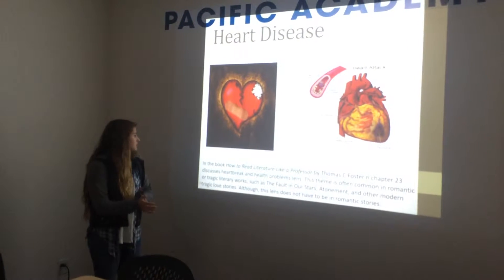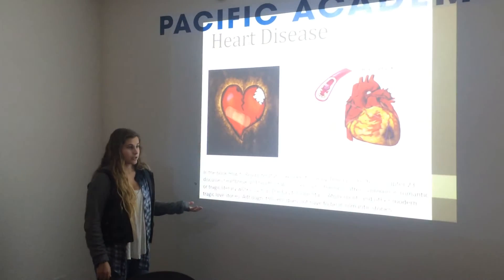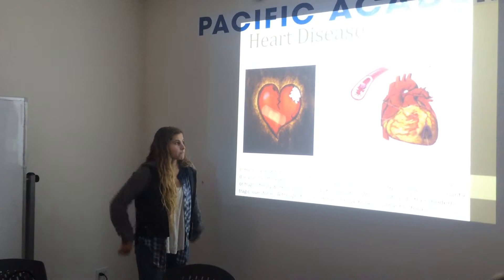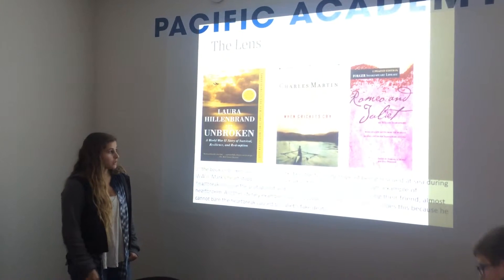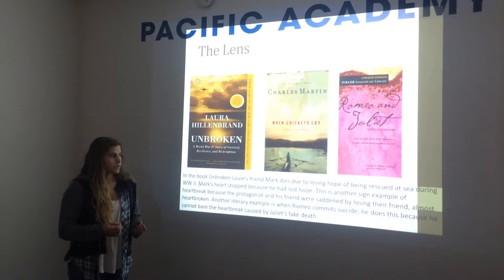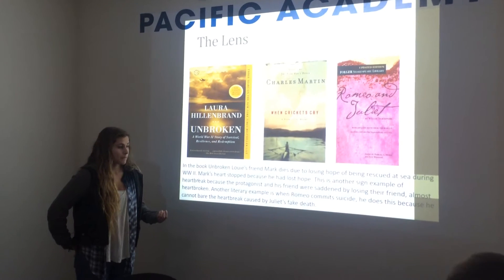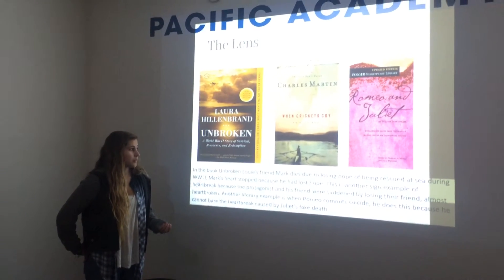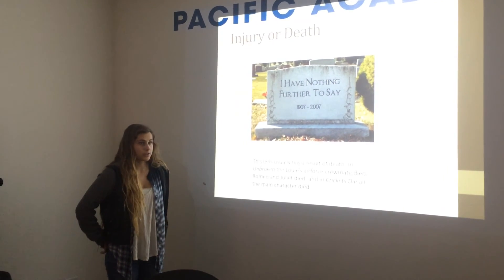How to Read Literature like a Professor 4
English 11 American Literature students studied and analyzed literary lenses in the work "How to Read Literature like a Professor" by Thomas C. Foster. Each student then chose a literary lens to become an expert on and was giving the opportunity to teach the class about their findings. The presentations included information about the lens, quotes from the work they studied, a novel that applies to the specific lens, and visuals that are connected to the information. It was very exciting to see these students create and teach material that they have studied!